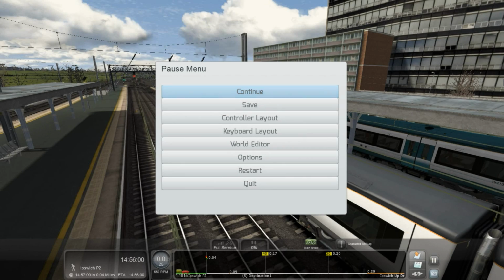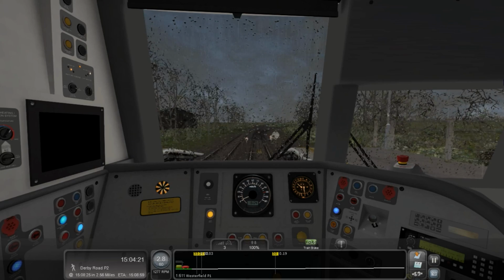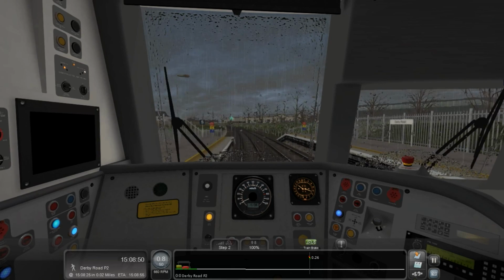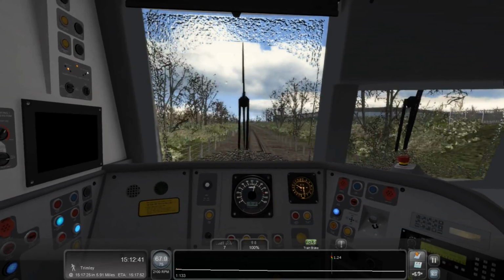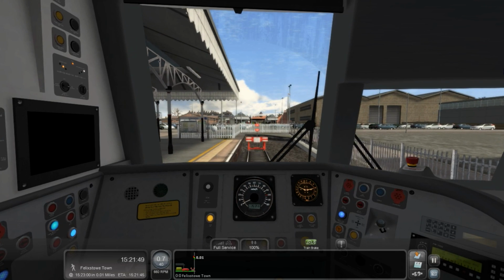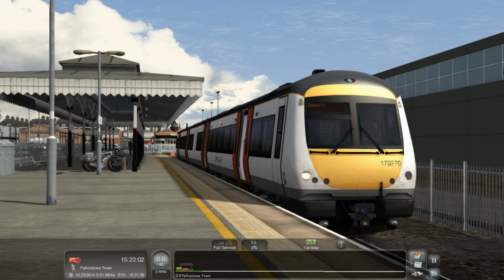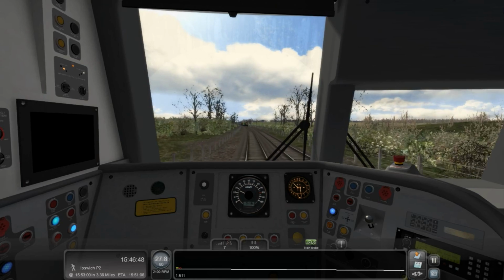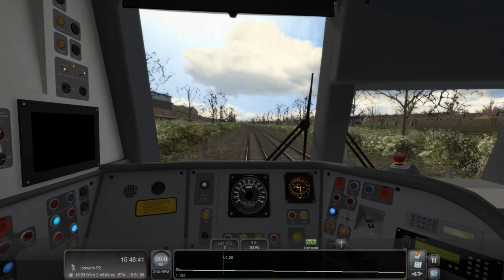Train Simulator Ipswich to Felixstowe & Return Class 170 DMU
In this video, I drive a Class 170 Turbostar DMU from Ipswich to Felixstowe and back again.